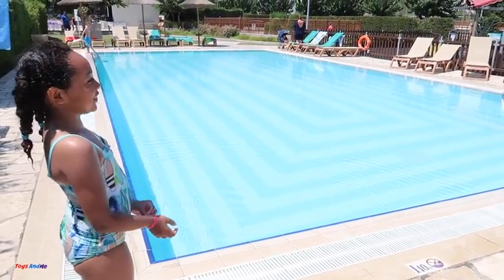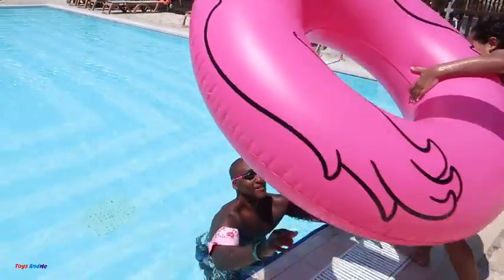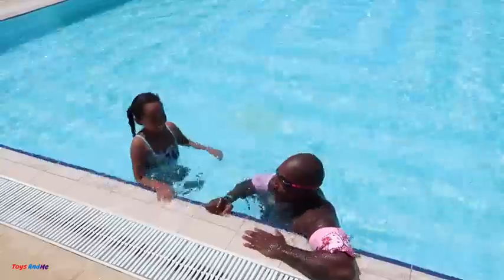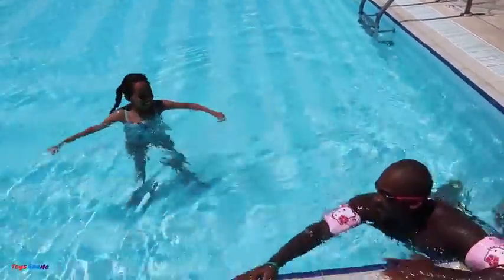MY DAD'S SWIMMING LESSON!